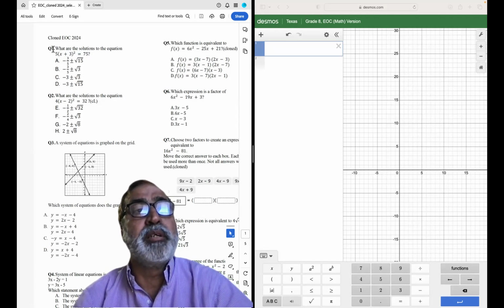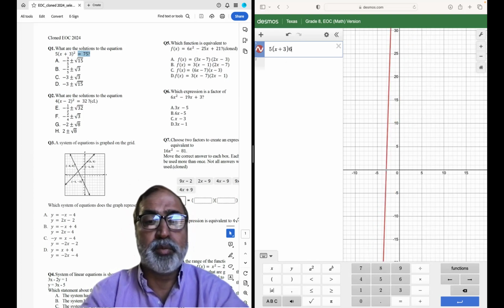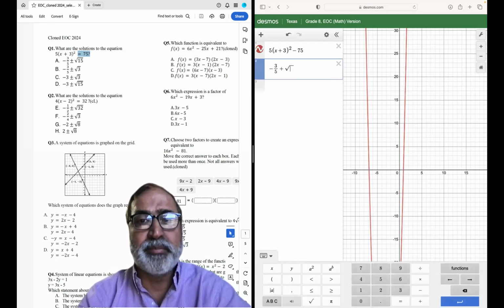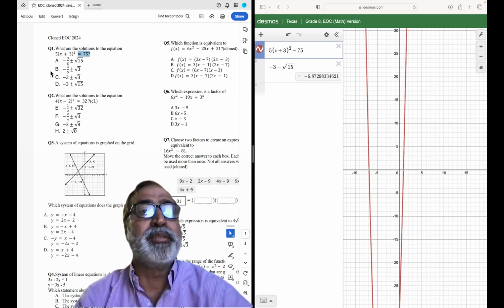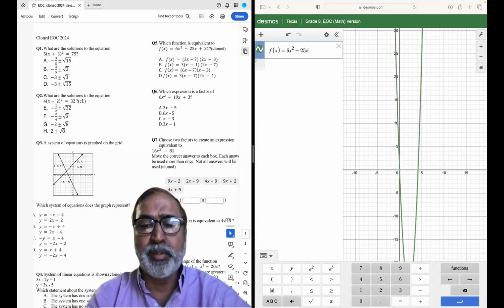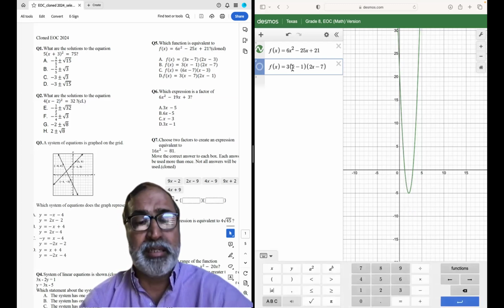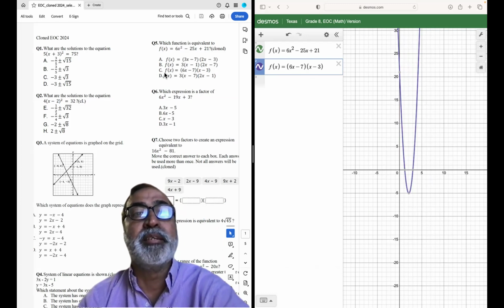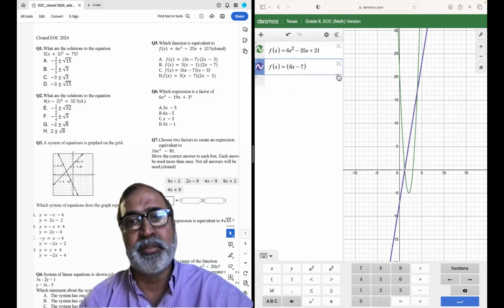Algebra-1- Demos Calculator -Solving Quadratic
Participants will learn about quadratic equation answers and how to put plus and minus response in the calculator to compare answers with roots of the graphs